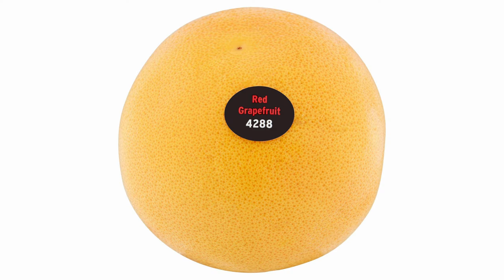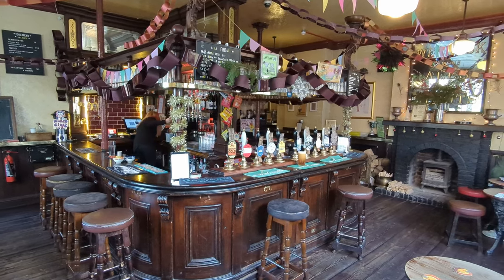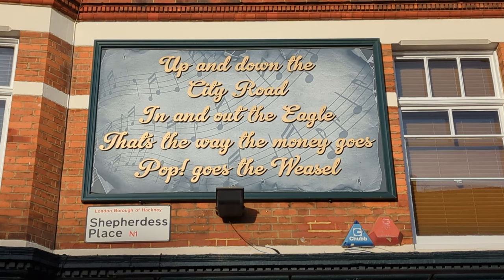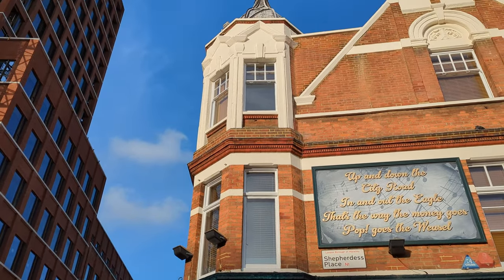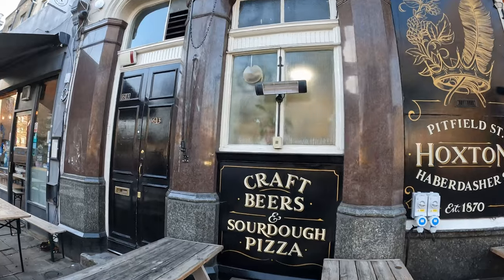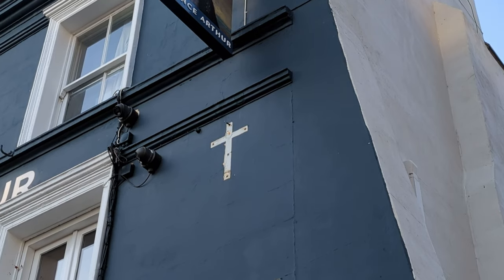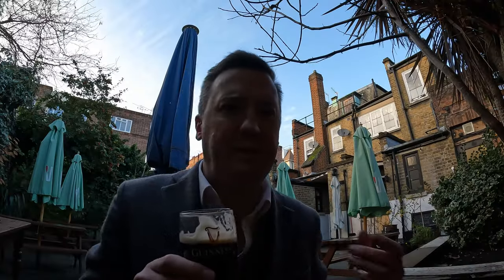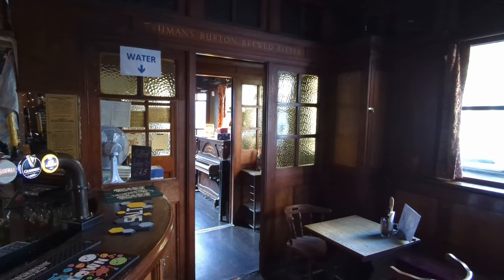Hoxton Pubs (for people who aren't hipsters)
A tour of pubs in Hoxton, in the East End of London. The usual inspection of the exteriors and the interiors, and a look at the history of the pubs featured. Covering a typically eclectic range of themes along the way: British martial art singlestick, the Salvation Army's ill fated attempt to intervene in immoral behaviour, the tallest pub in London (?), a tale of two Prince Arthurs, and attempts by 1930s pub builders to get people to behave, likely as ill fated as the Salvation Army.

Chapters:
0:00 Intro
0:45 Wenlock Arms
5:16 Eagle
10:12 George & Vulture
13:17 Prince Arthur
16:48 Stag's Head
19:40 Outro